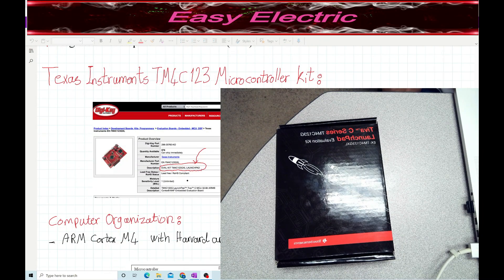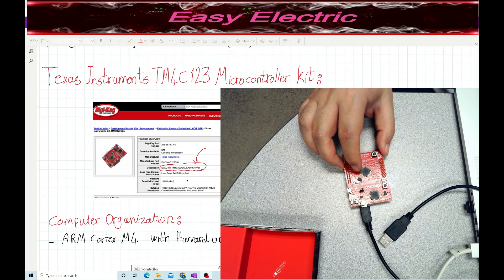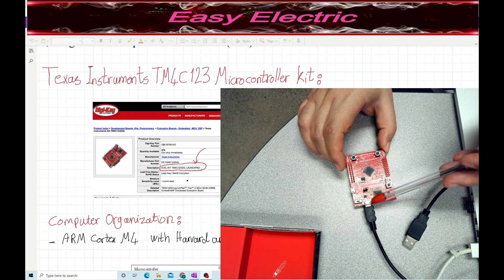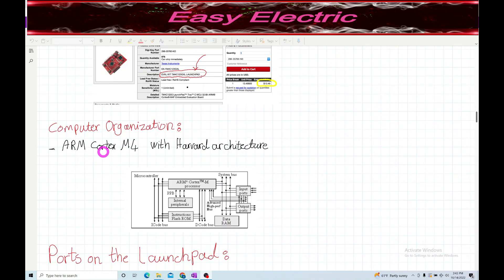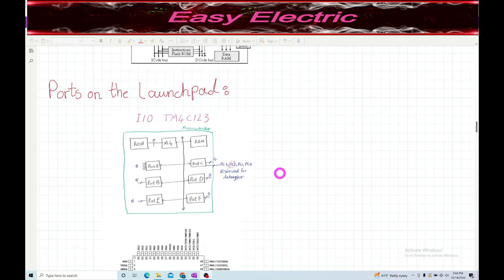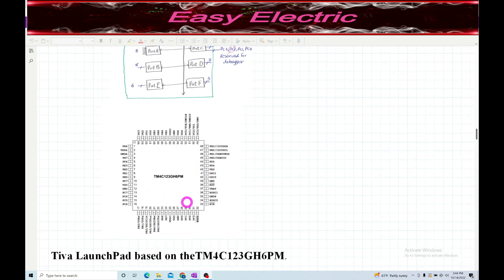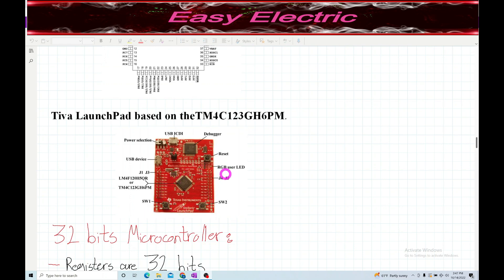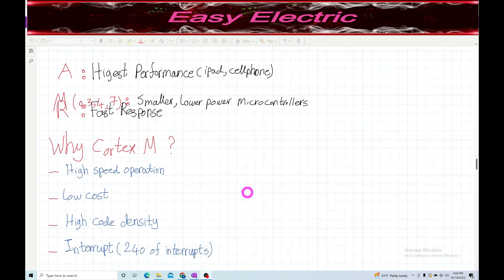Texas Instruments Tiva C Series LaunchPad Kit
Welcome to the Easy Electric channel. In this video, I introduce  Texas Instruments Tiva C Series LaunchPad and its features.